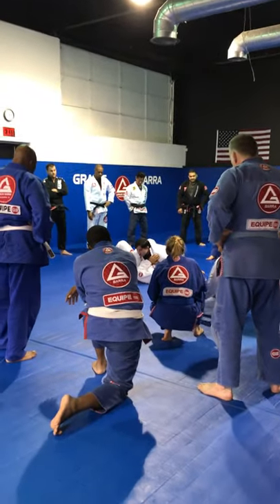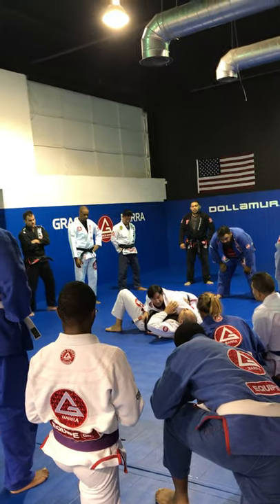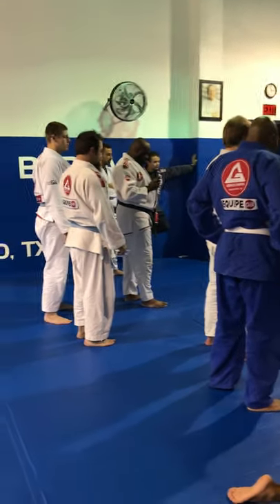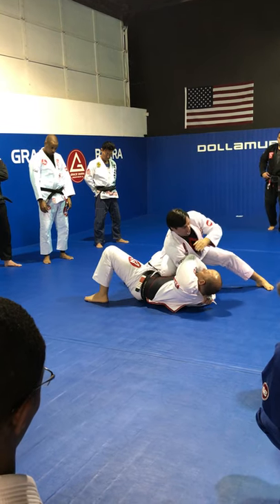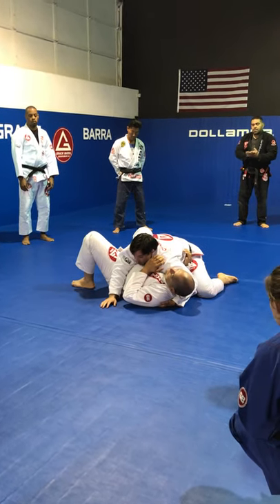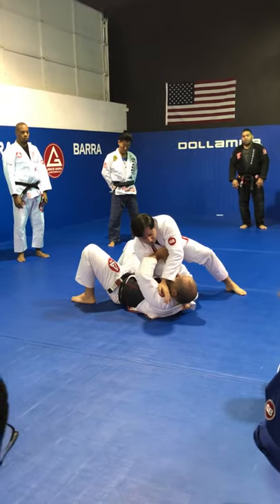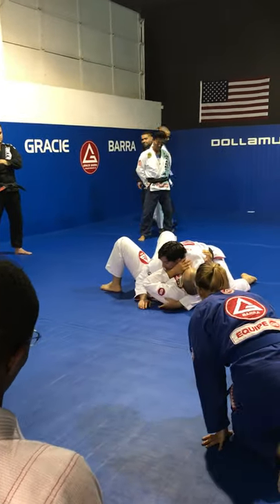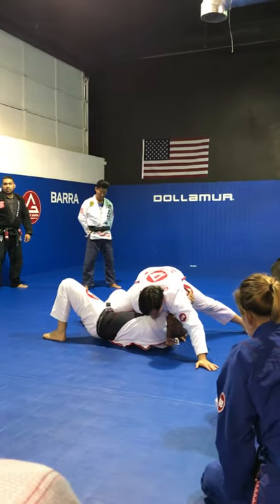Sharing a technique @PROFESSOR's ELEVEN 2017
In this video dated 2017, professor Valerio is sharing his experience sharing a technique during a Seminar called Professor's Eleven hosted by professor Young at Gracie Barra Mansfield in Texas